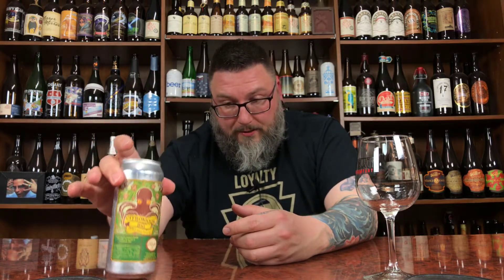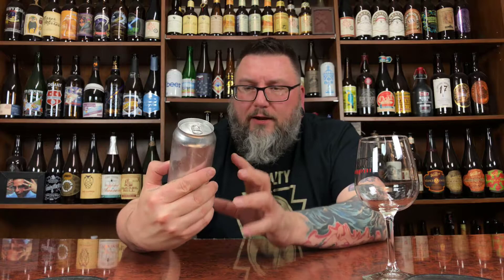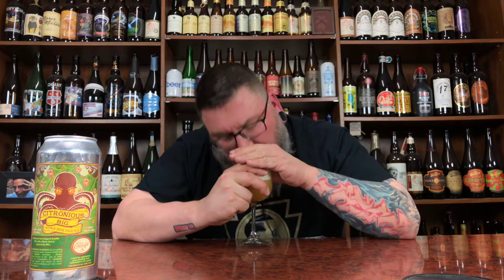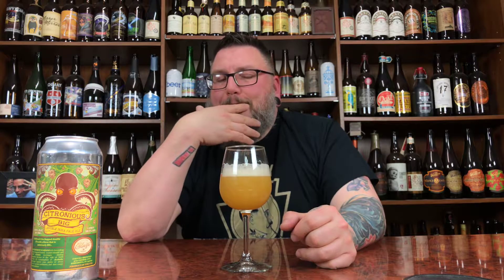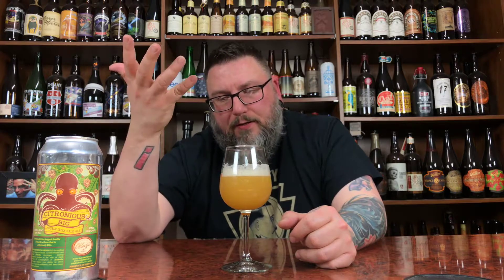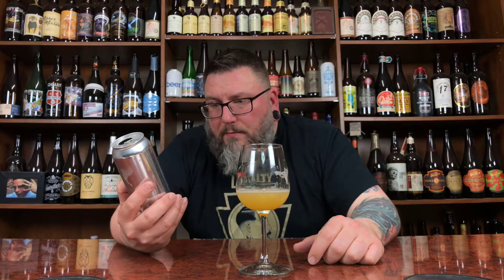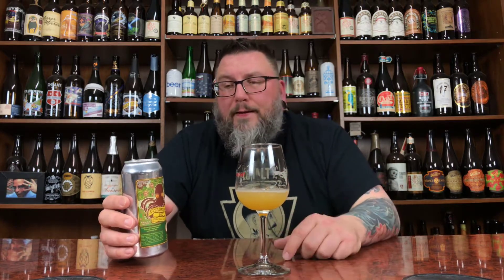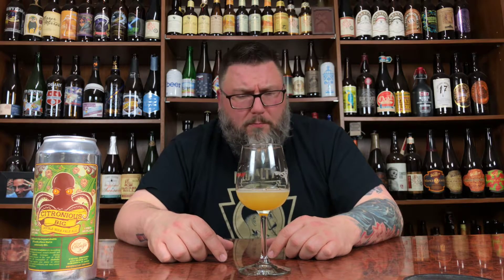Massive Beer Reviews 1385 Calusa Brewing Citronious BIG Double IPA